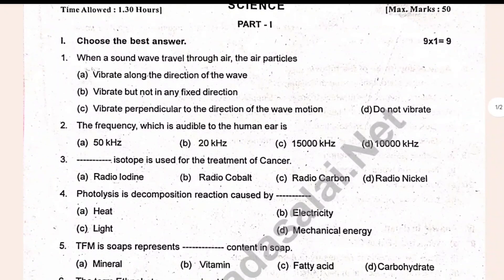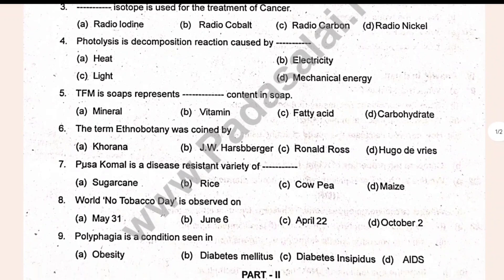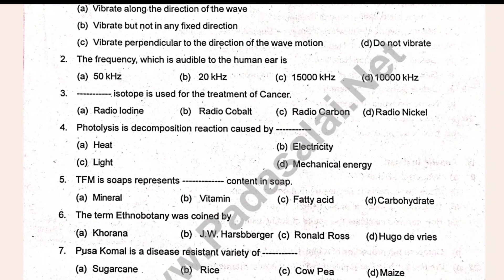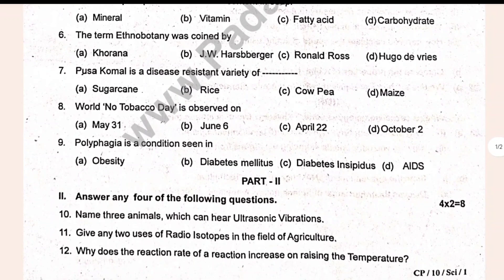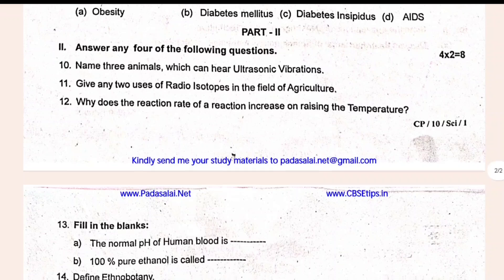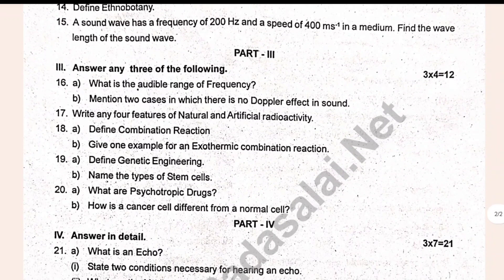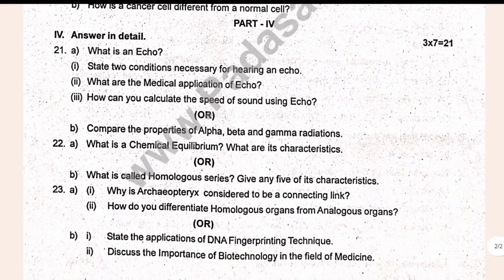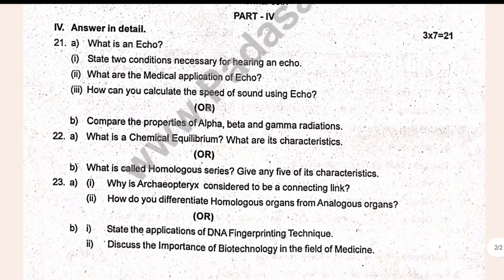10th Science 2nd Mid term question paper 2024 | 10th Science Second mid term question paper 2024